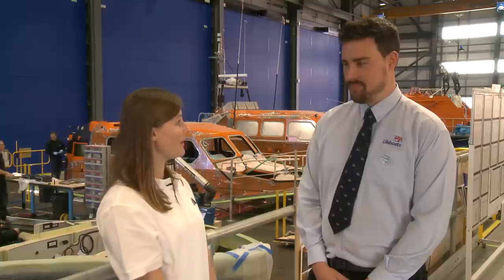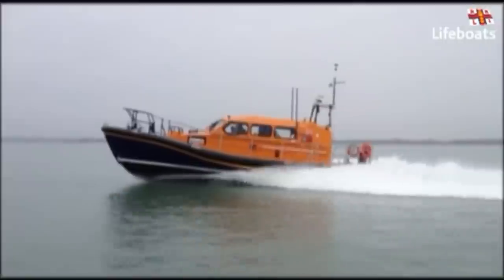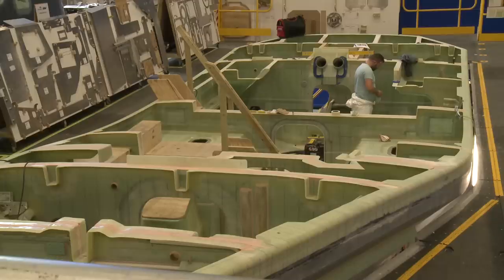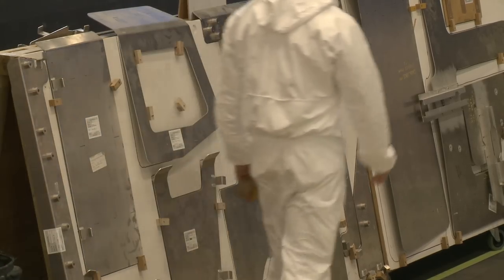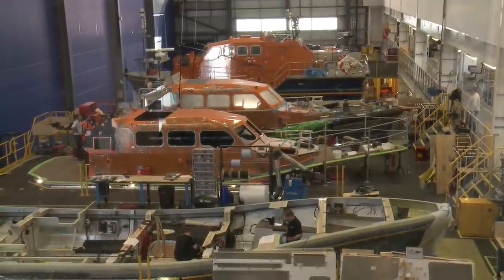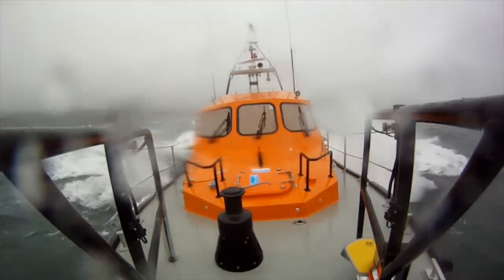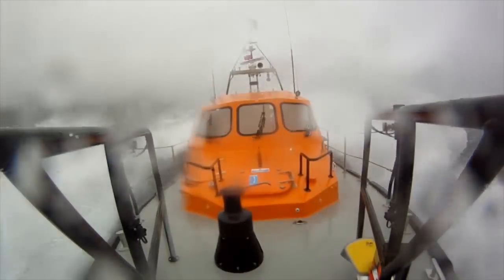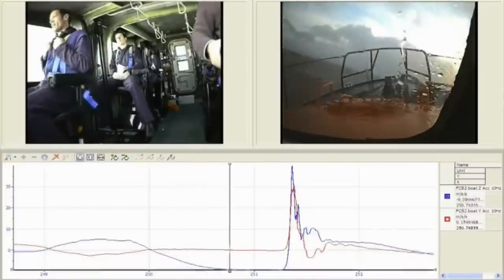Building the Shannon Class - Behind the scenes at the RNLI All Weather Life Boat Centre Poole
The Shannon is the latest class of all-weather lifeboat from the RNLI